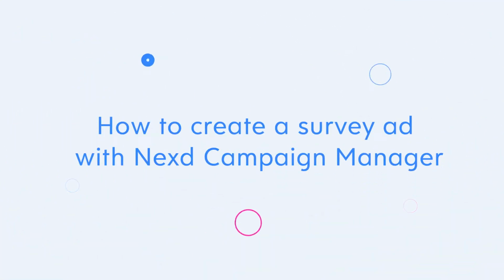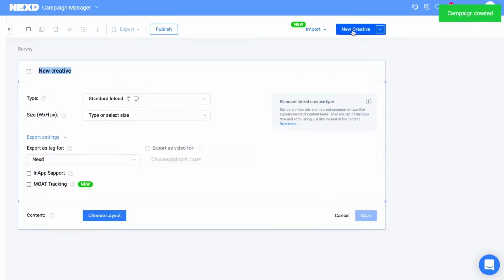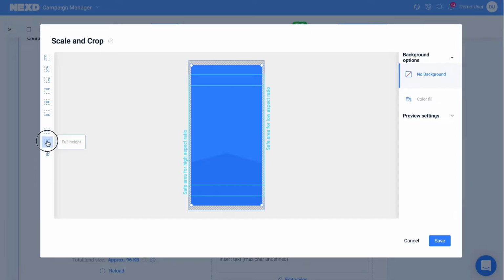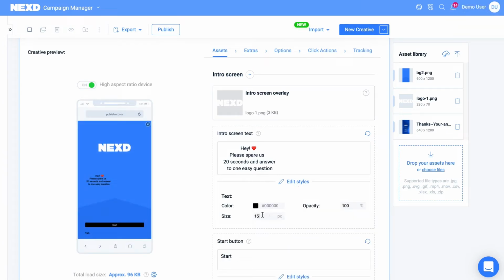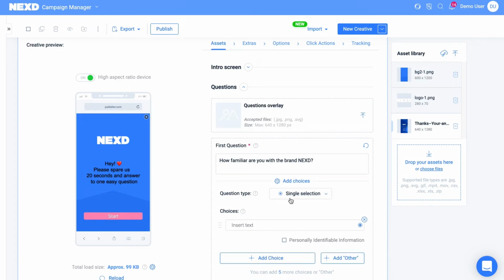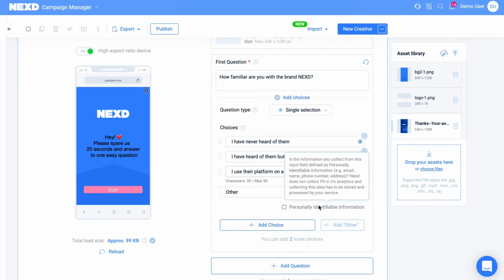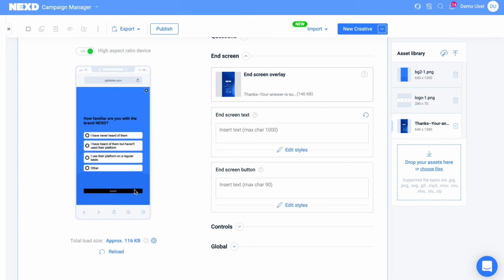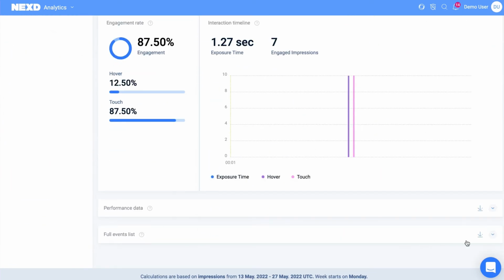NEXD Campaign Manager tutorial: How to create survey ad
Who wants to see and engage with uninspiring, static digital ads? We believe no-one.

Amaze your audience by creating digital ads that are visually stunning and easy to create within minutes! With no design or coding skills required, Nexd uses a unique WebGL technology that brings the new era of digital advertising: take your old static digital banners and create light weight ex-static banners driving performance like you’ve never seen before.

Nexd is a proud Google and Amazon certified partner and our ads can be set up seamlessly with all the major media channels and platforms.